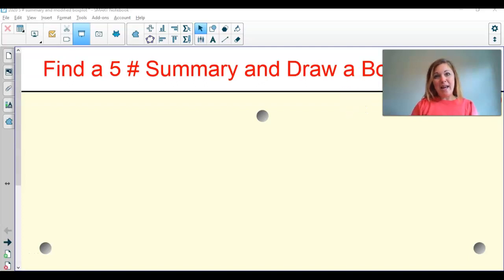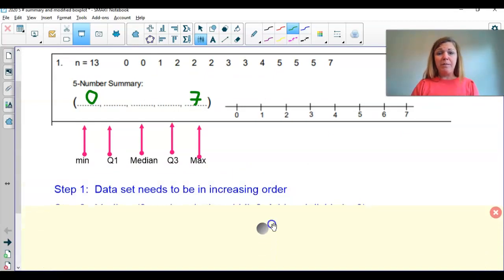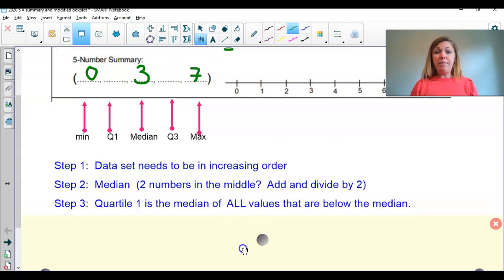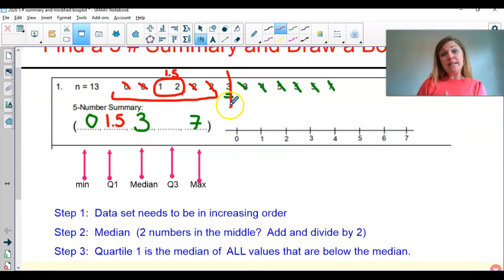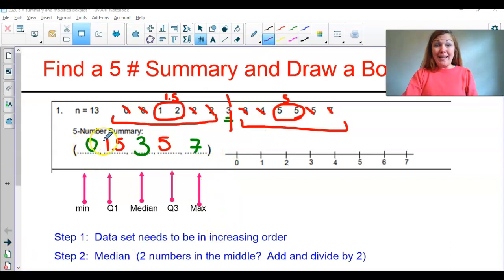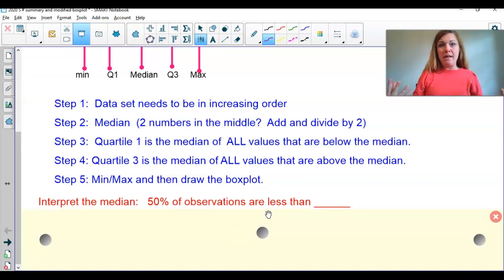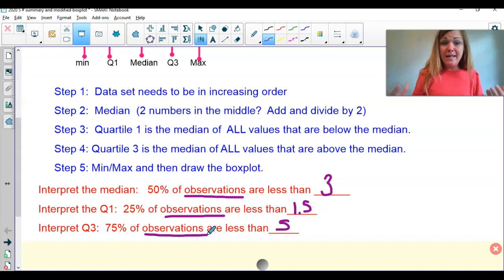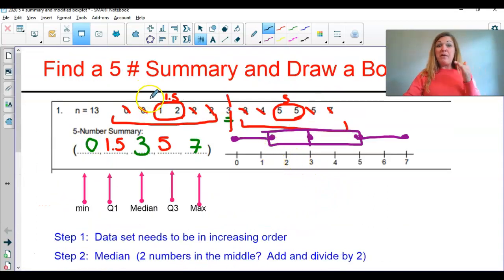Part 1 5# Summary, Boxplot, Outliers (Reg. Stats)